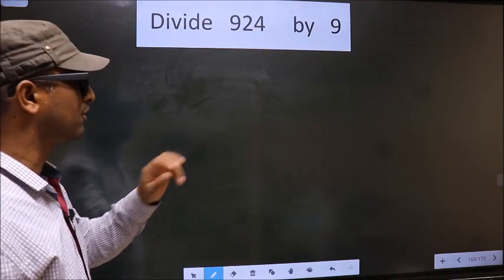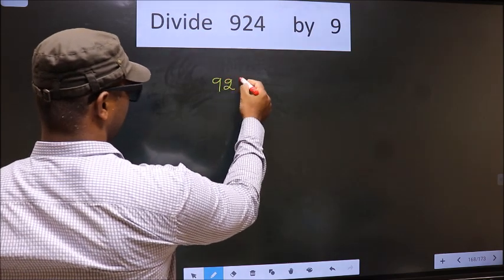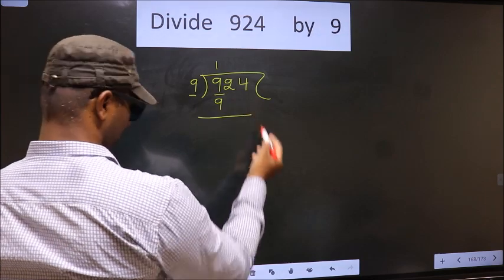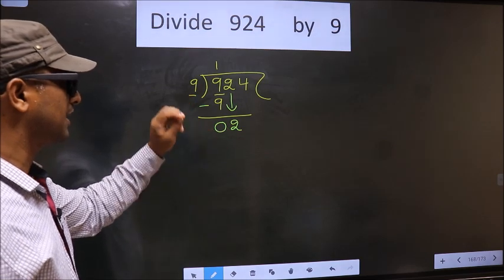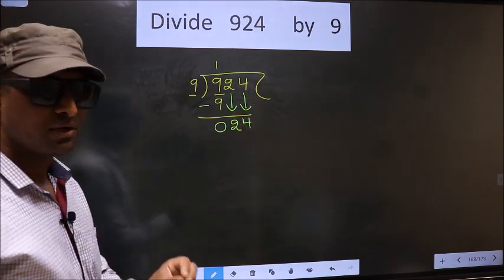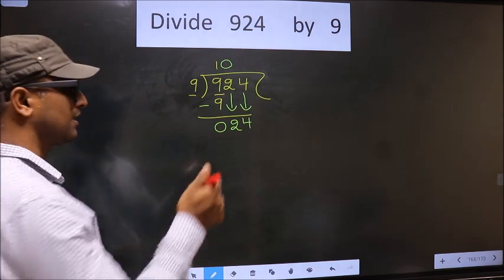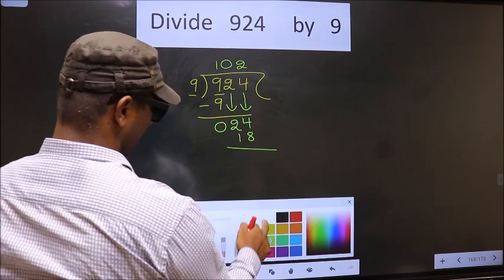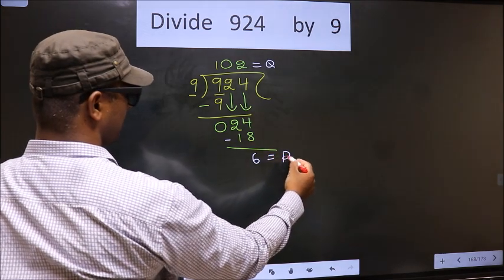Divide 924 by 9 Most common mistake while dividing